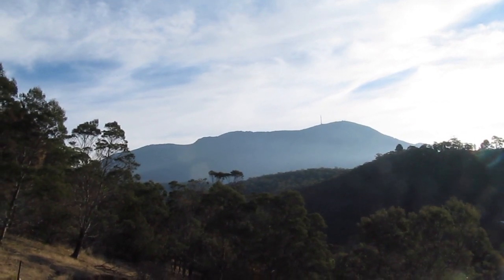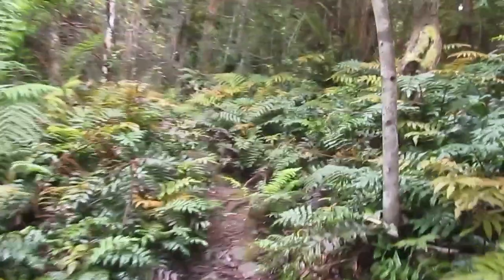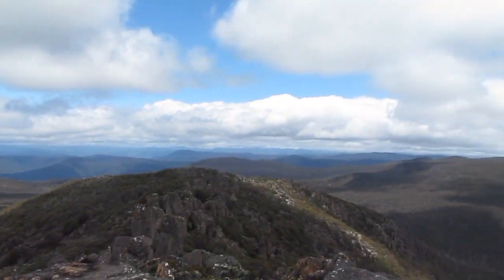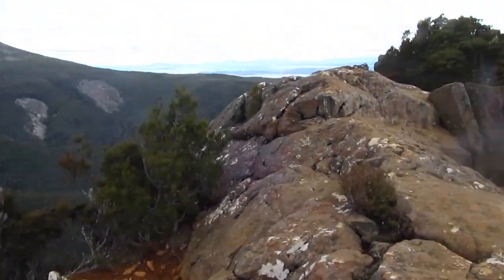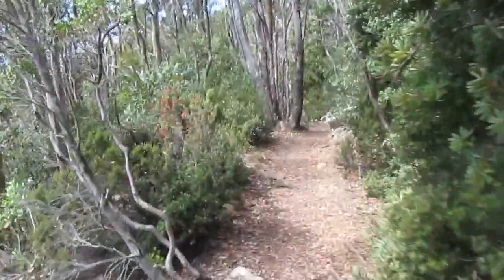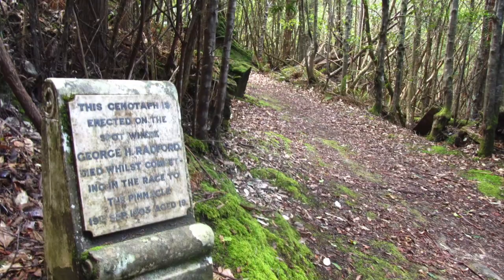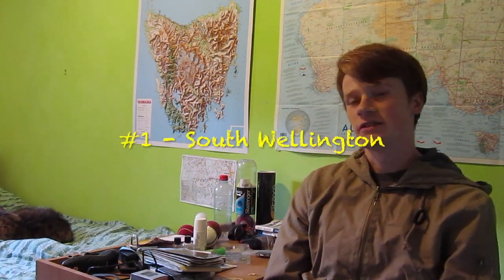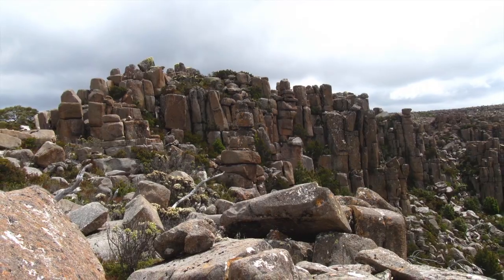Top 5 MUST DO Walks in Wellington Park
Winter is nearly upon us (at the time of publishing at least), and hence the amount of bushwalks I go on decreases. However, I thought I might try something new, and make a bit of a discussion video! Here I list the top 5 must do walks in Wellington Park, Tasmania.